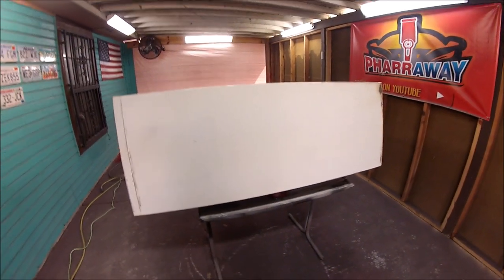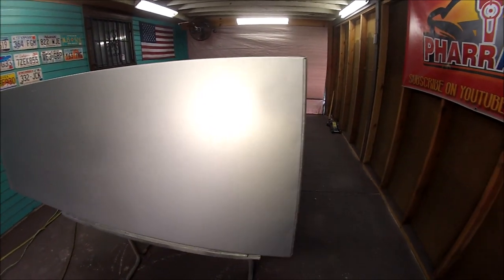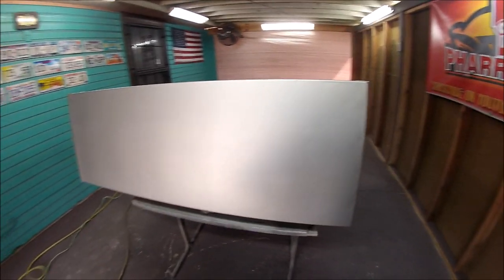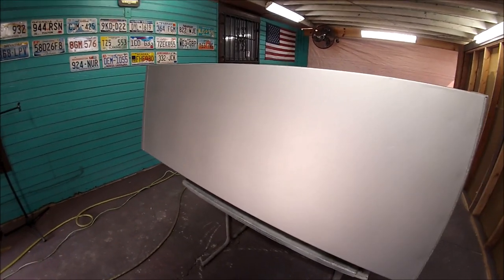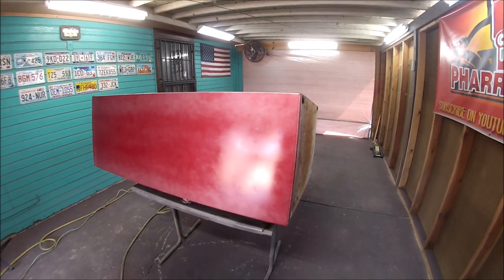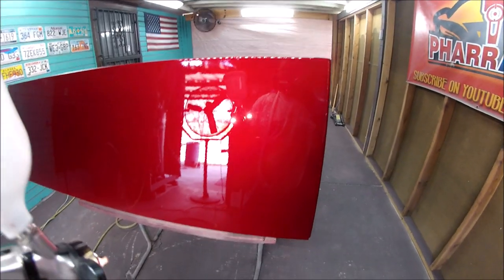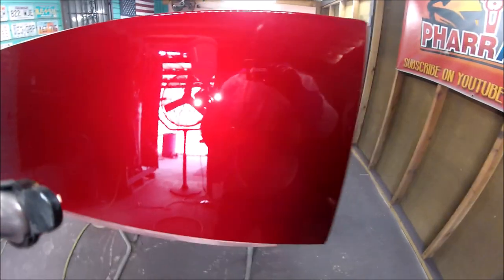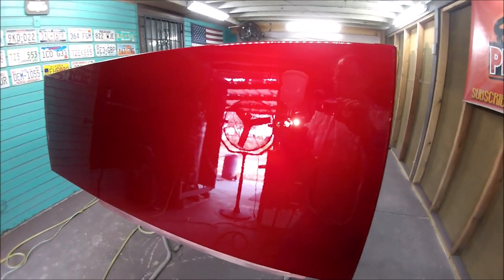How to Spray Candy Paint - Step By Step